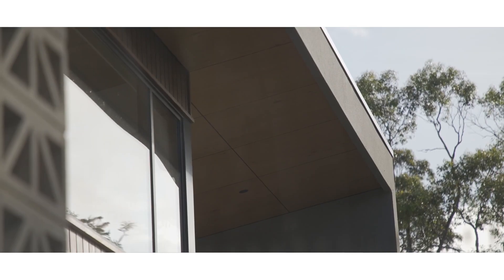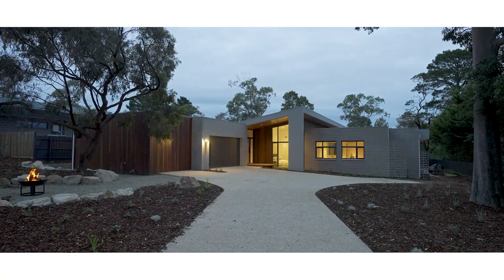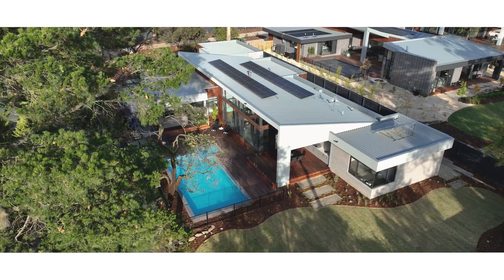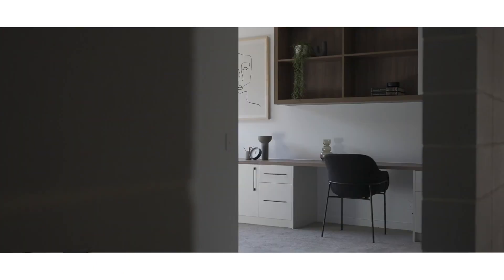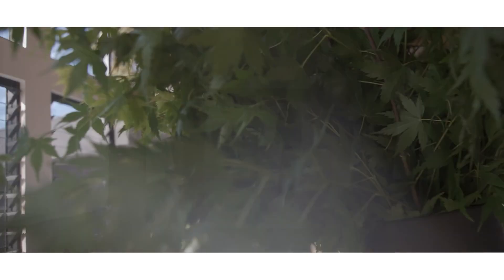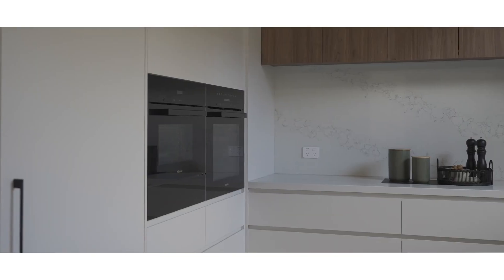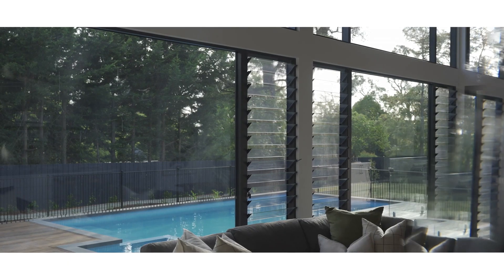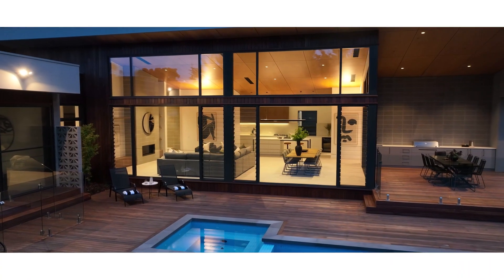Marshall White: 1/102 Mather Road, Mount Eliza